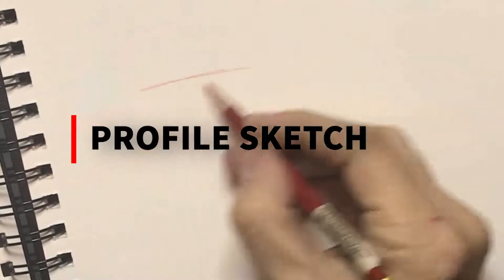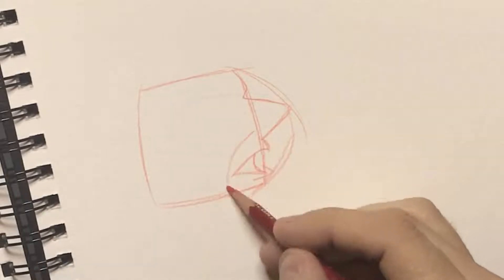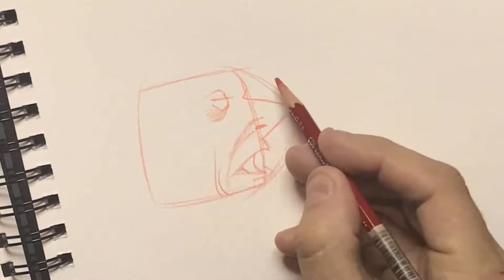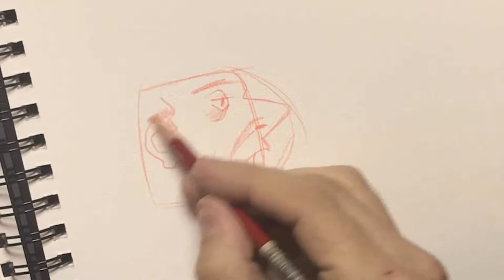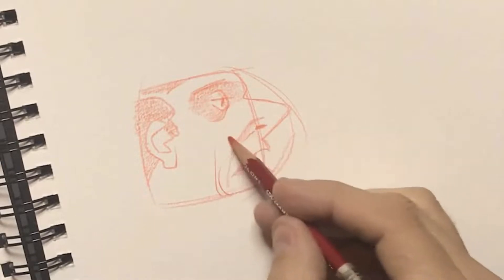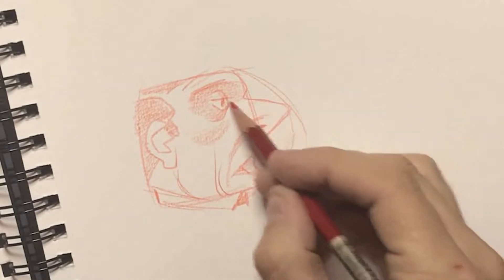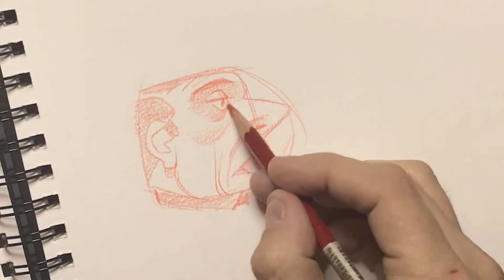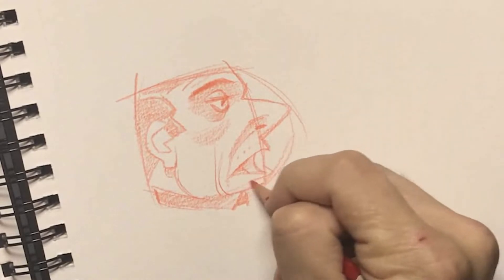Profile Sketching in 3 Minutes | Stephen Silver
⭐️ Exclusive 8-week Course starting April 8th! Don't miss this chance to get one-on-one mentoring from Stephen Silver!

Stephen Silver is the Animation Character Designer of Kim Possible, Danny Phantom, Clerks, and more.

⭐️Learn about the art of Character Design and join the Silver Drawing Academy today!